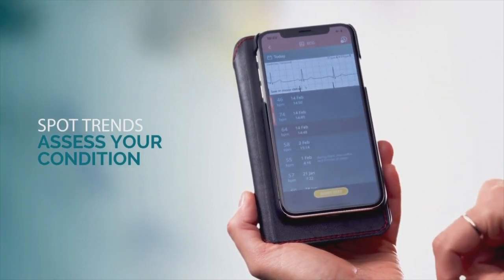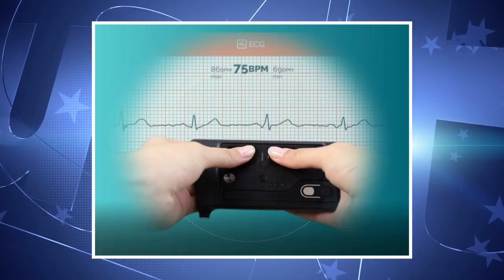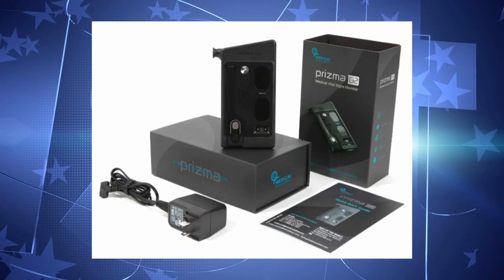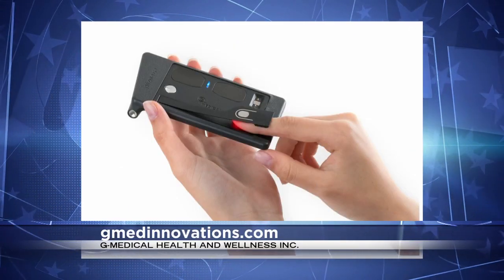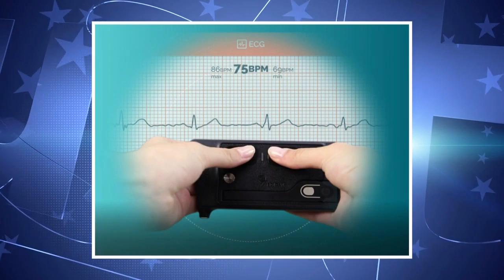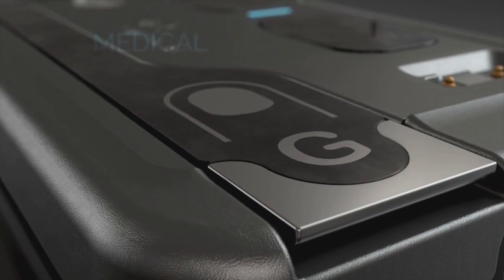CBS Austin: G Medical Innovations - PRIZMA connecting your health to your smartphone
Nir Geva, President of G Medical Innovations appeared on CBS Austin (We Are Austin) on June 19, 2023. Here he explains the next-generation mobile health and in-development home health monitoring solutions, which is what our aging population needs. Nir Geva shares these cutting-edge solutions that are making remote patient monitoring possible and easy.

G Medical Innovations is a client of Quantum Media. Quantum Media has partnered with CBS Austin to interview our client, G Medical Innovations. CBS Austin has given Quantum legal rights to upload this video anywhere including YouTube to showcase interviews we have done for our client.